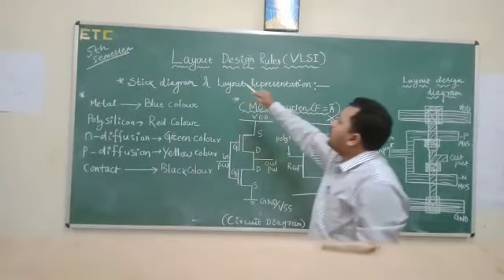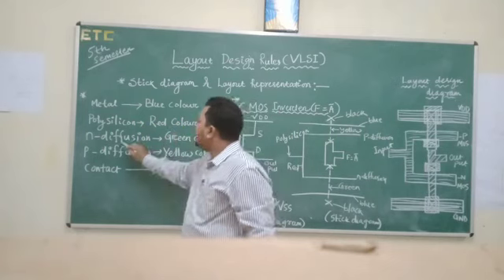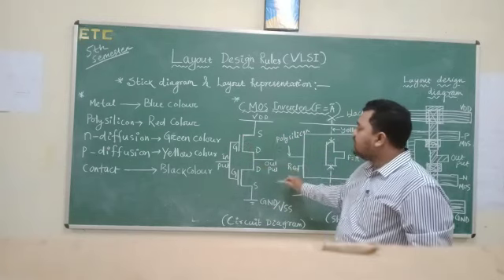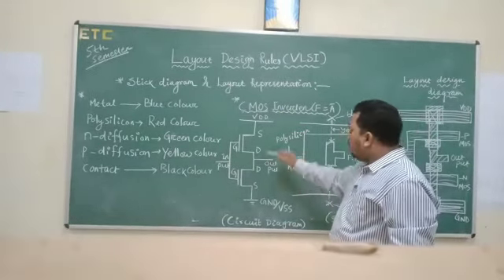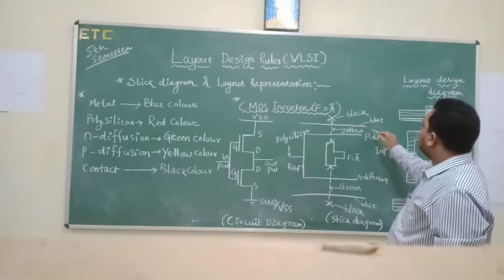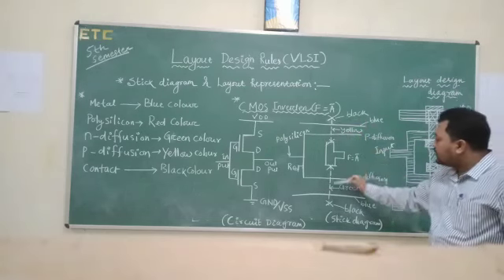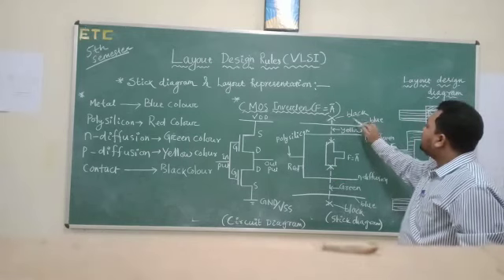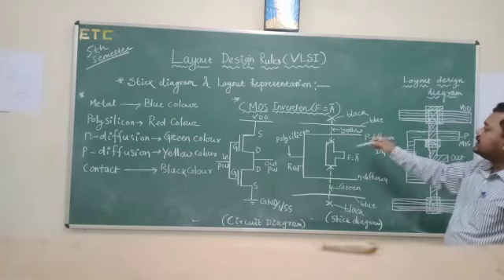Layer Design Rules by Sri Jogeswar Naik